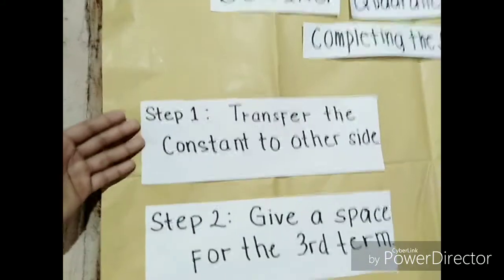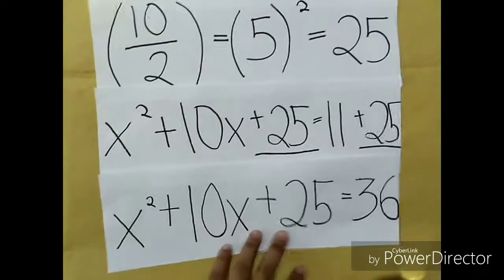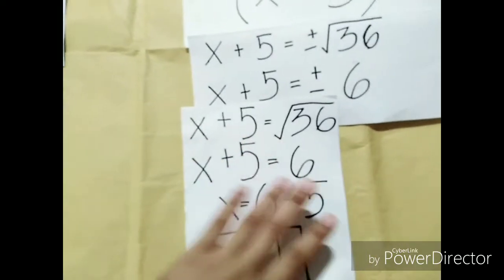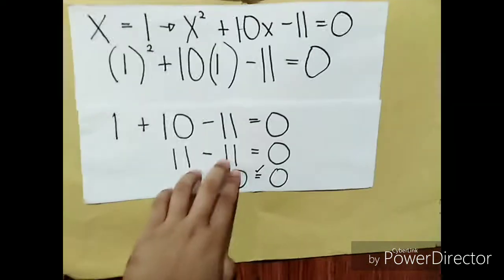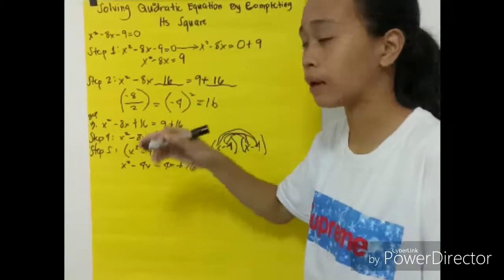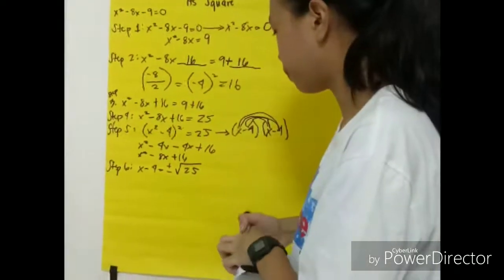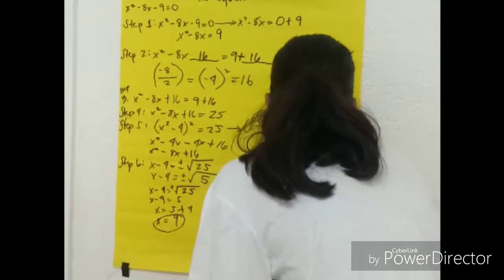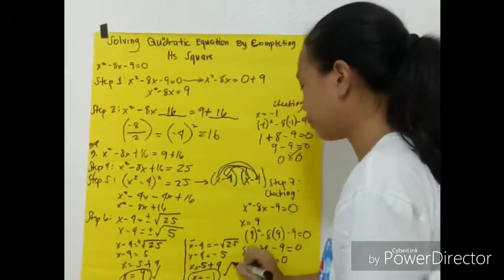Solving Quadratic Equation by Completing the Square tutorial